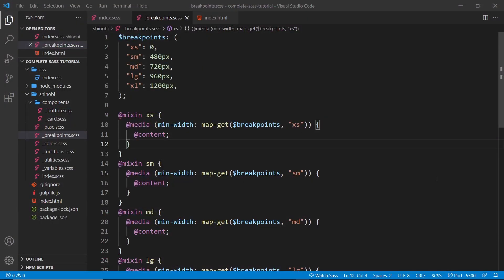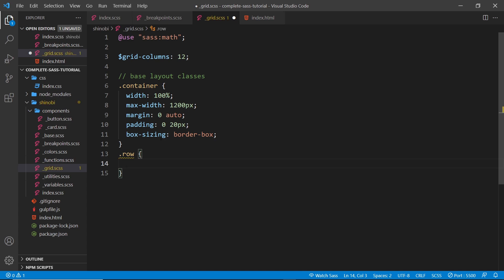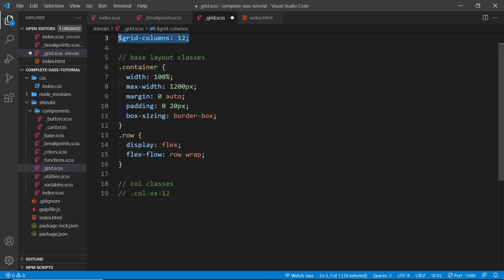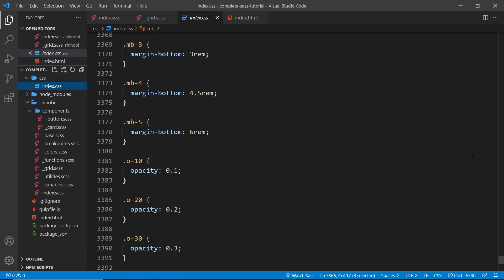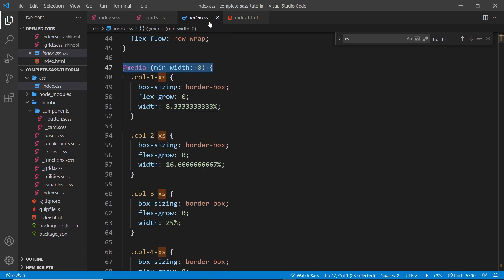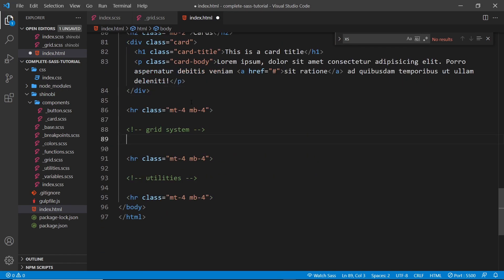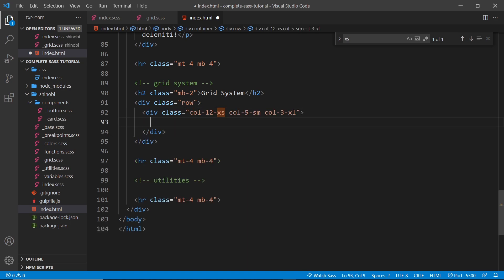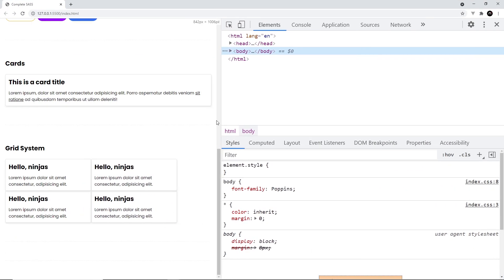SASS Tutorial (build your own CSS library) #16 - Making a Grid System (part 1)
Hey gang, in this SASS tutorial we'll start to use our media queries to make a simple grid system.